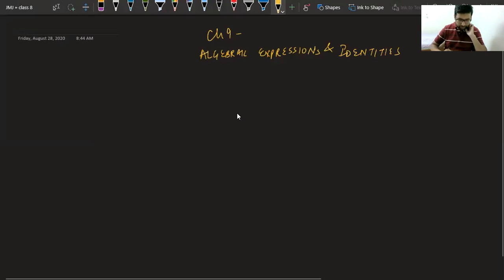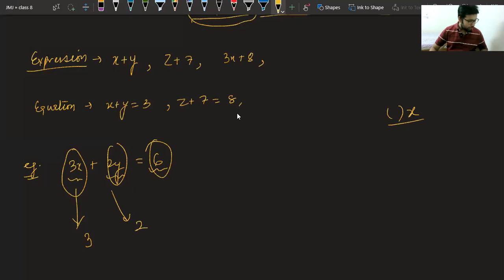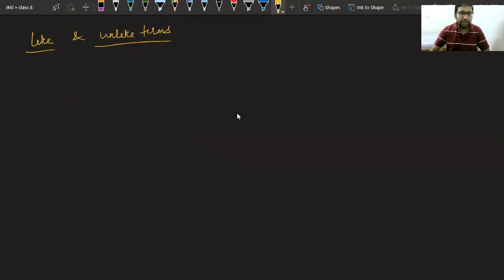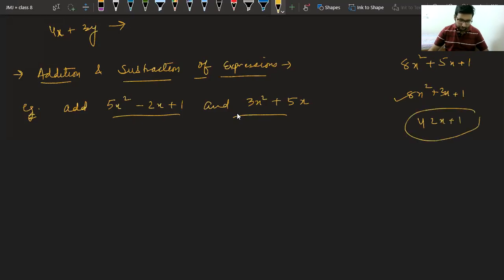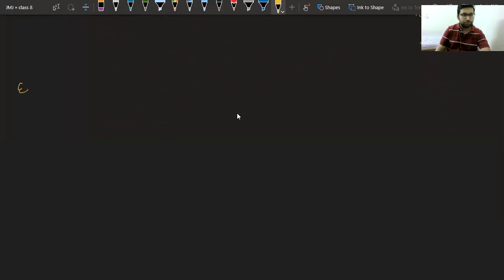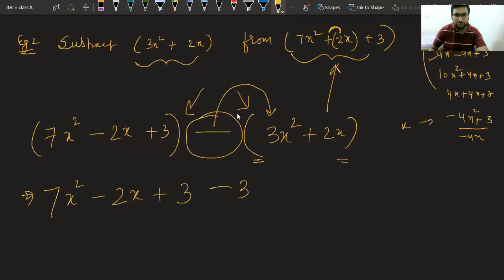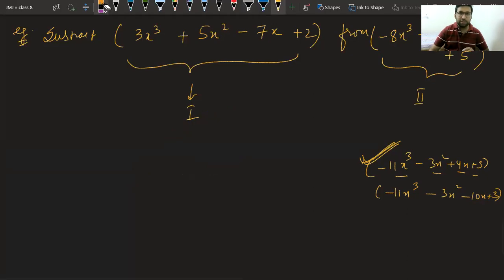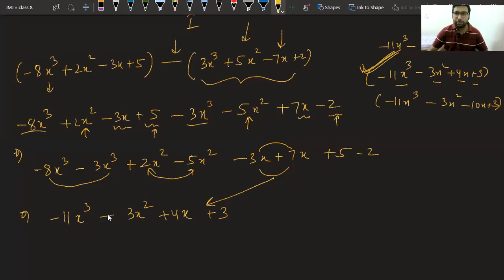class 8 CW 36 Algebraic expressions introduction